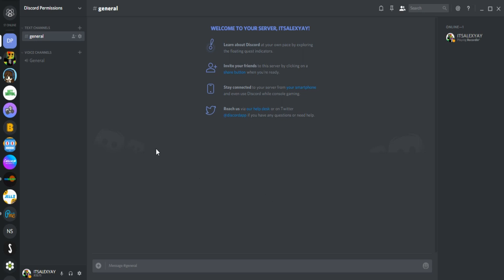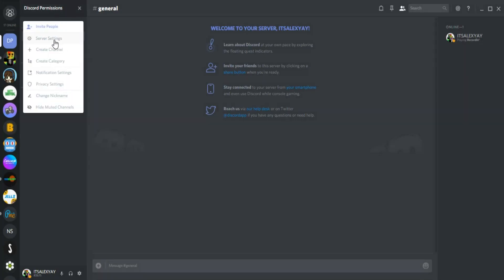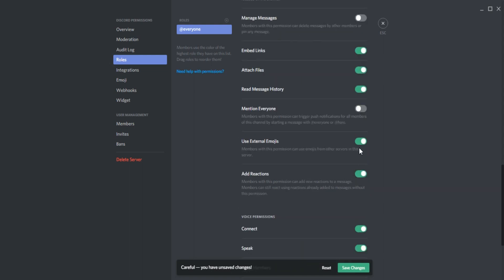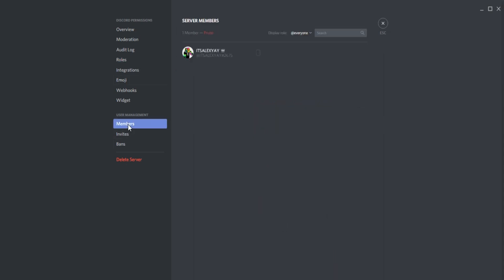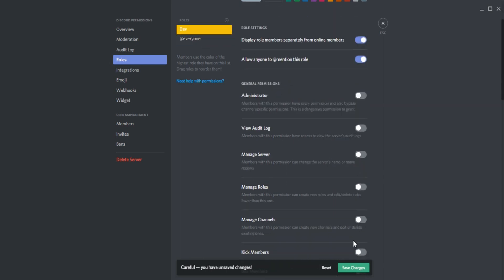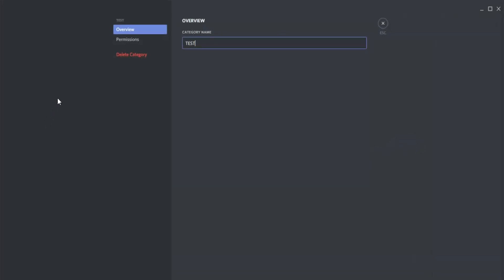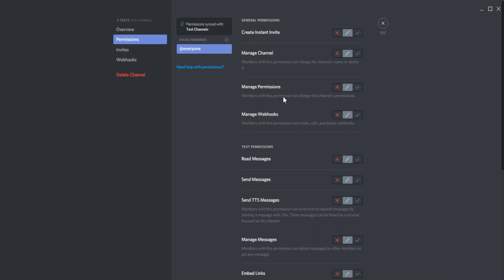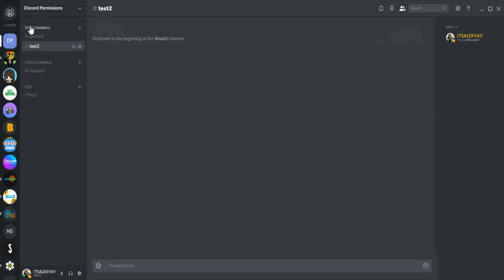Discord Permissions and Roles Tutorial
This episode:
This time I have a quick tutorial on basic roles / permissions for Discord. Hope you enjoy! :)

Don't have Discord? GET IT! 100% free, easy to get, plus you can join me in my community ;)

~ Alex